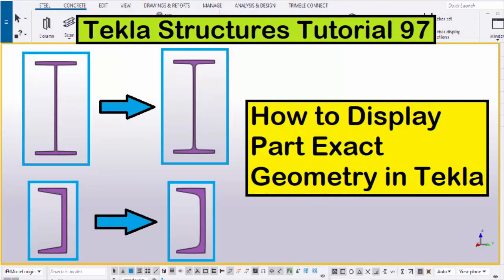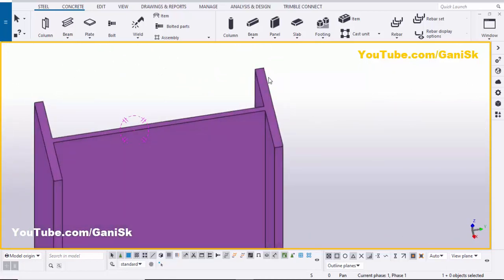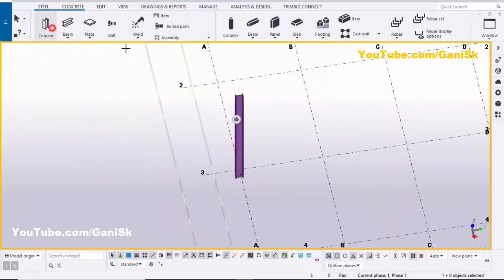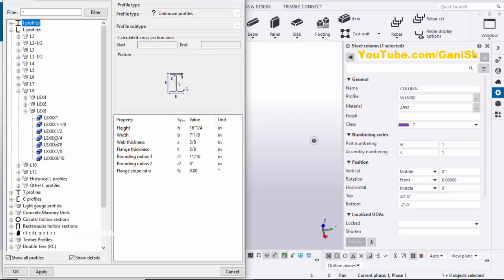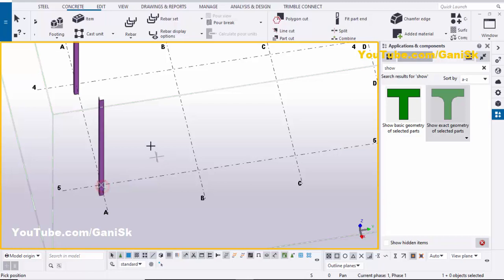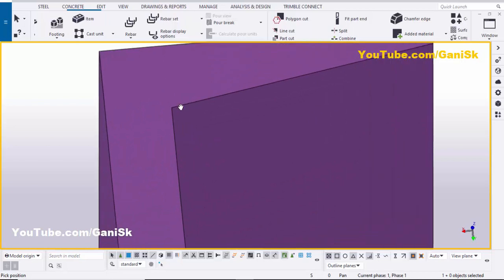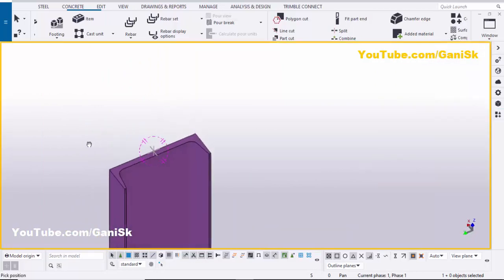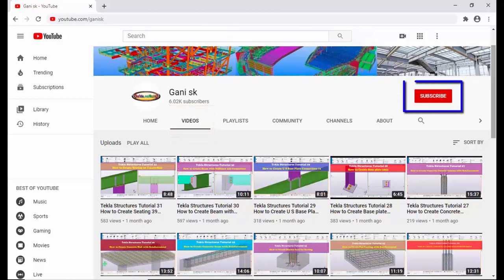Tekla Structures Tutorial 97 | How to Display Part Exact Geometry in Tekla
Tekla Structures Tutorial 97 | How to Display Part Exact Geometry in Tekla @GaniSk